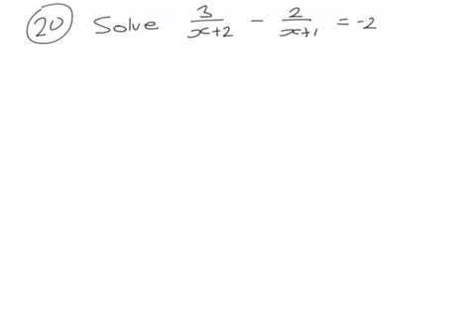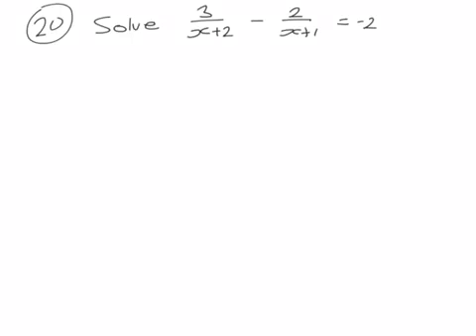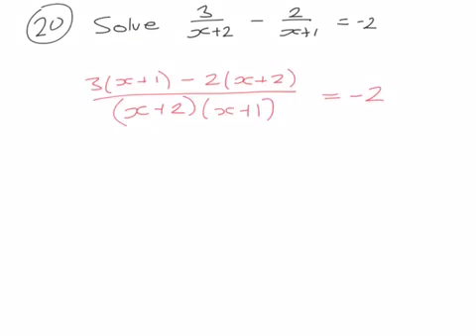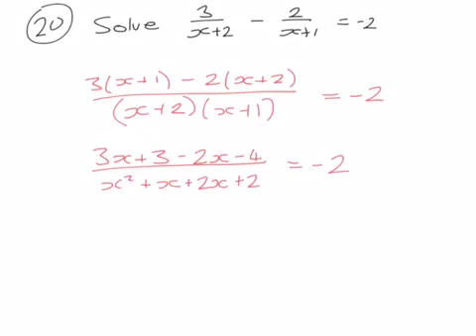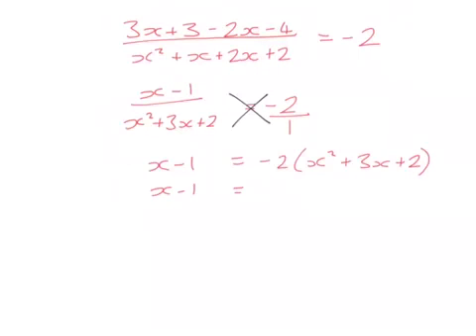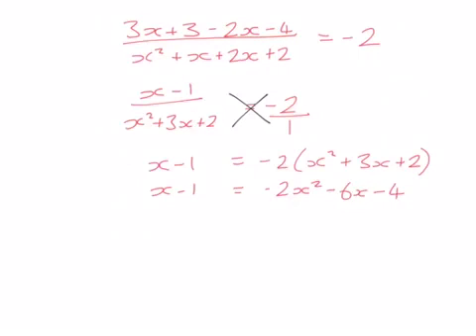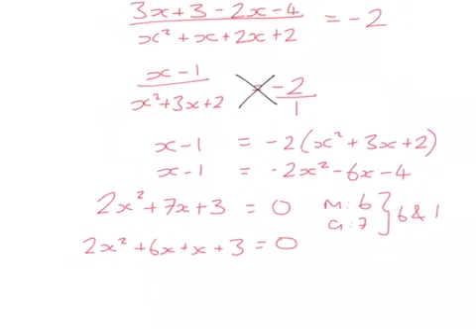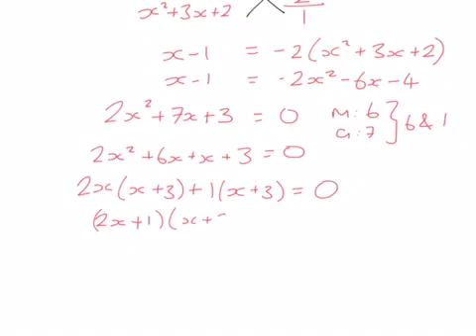CCEA GCSE T4 Jan 2013 Q20